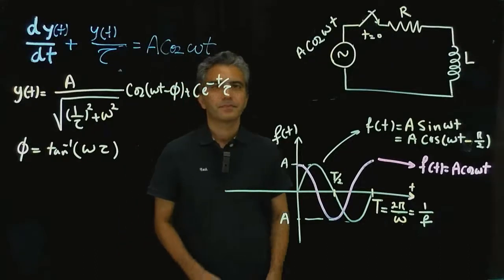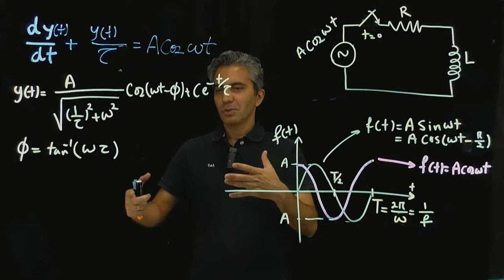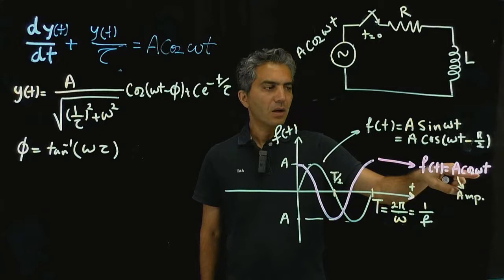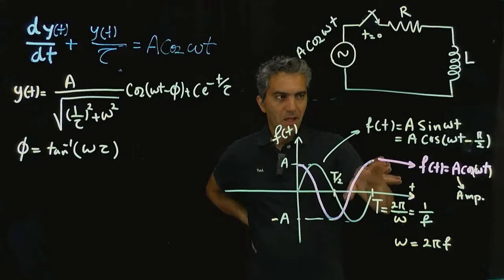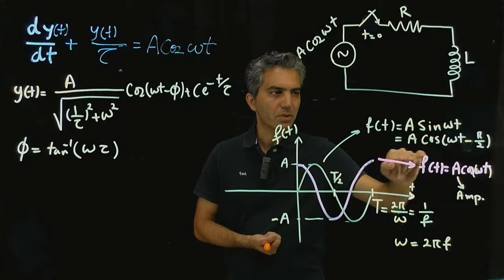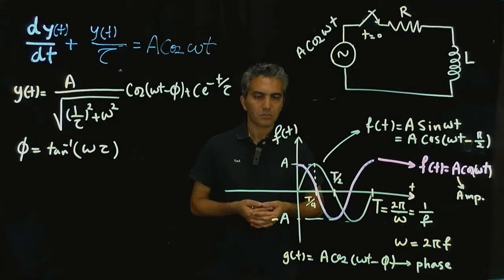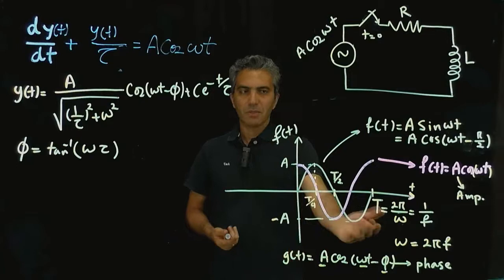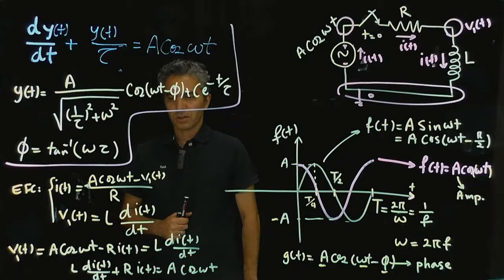Lecture 32: Introduction to Sinusoidal Signals